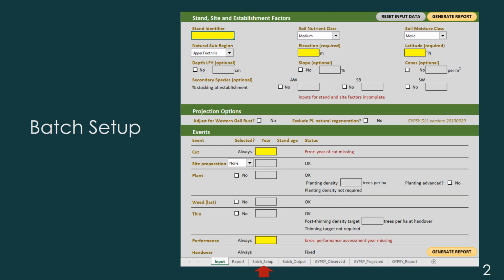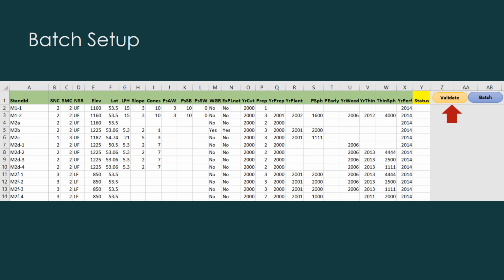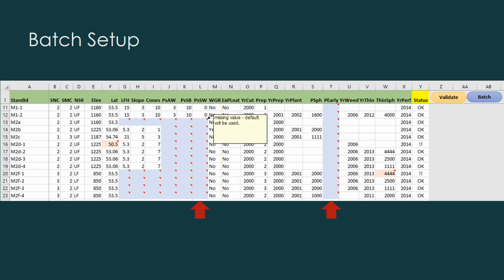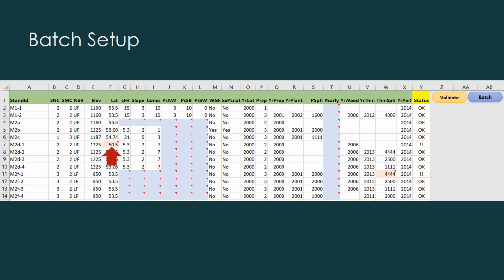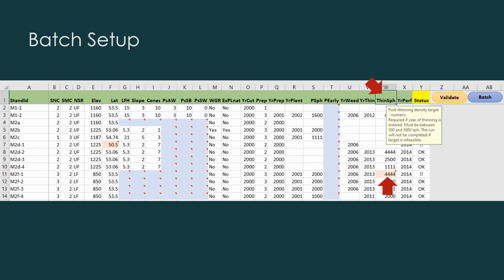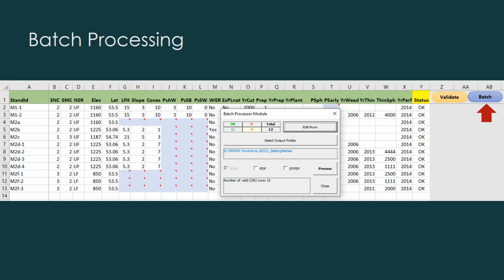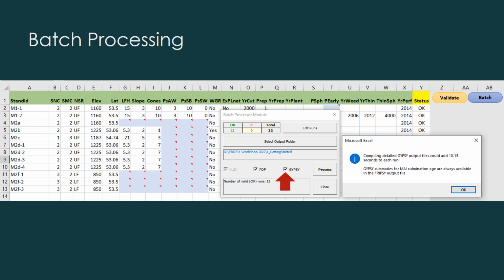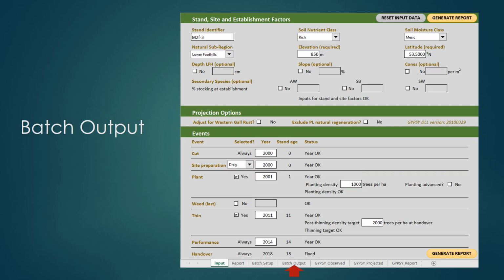2. FRIPSY Training: Batch Processing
Presentation for the November 2022 FRIPSY online workshop.